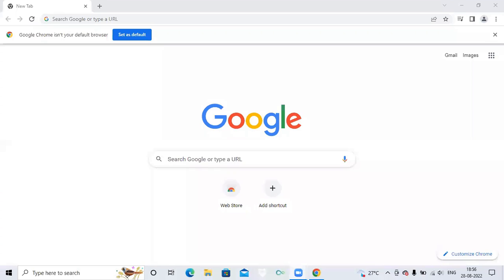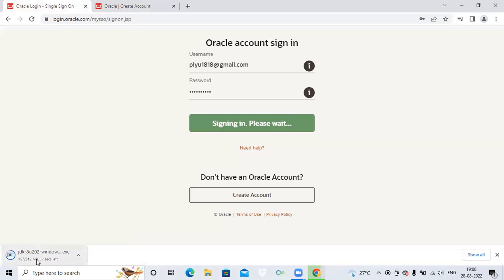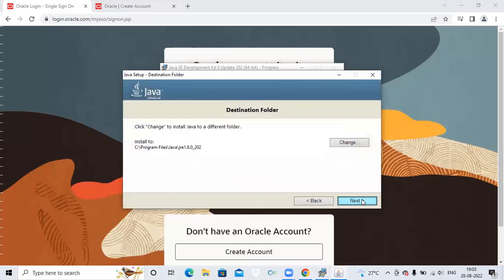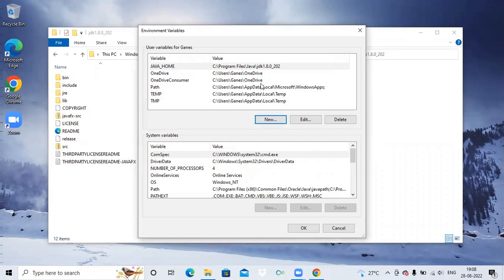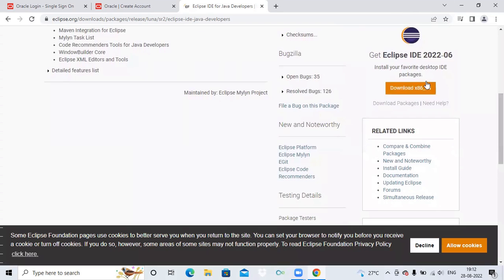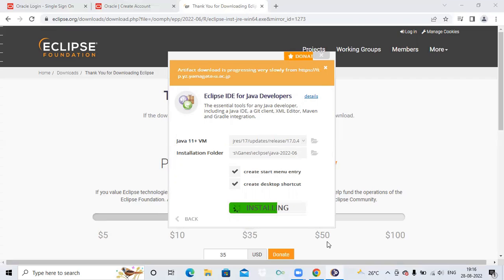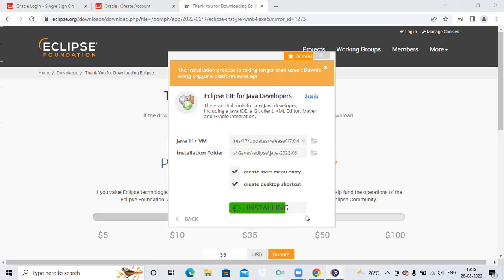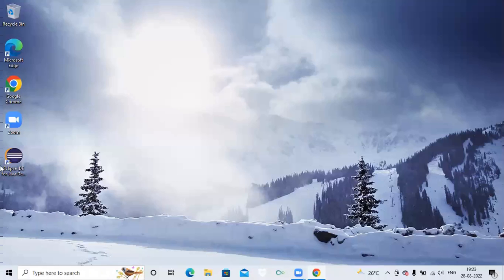JDK and Eclipse Installation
Hello Everyone,
I have seen many students are facing some issue to install jdk and eclipse on system.
So I am sharing today the process to install jdk and eclipse on System.
Keep Learning!
Thanks,
Priyanka